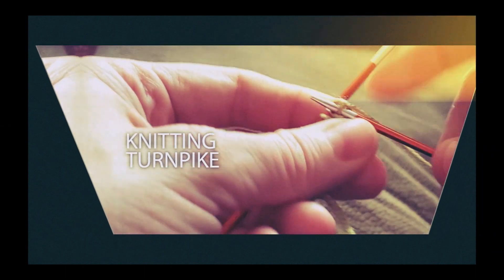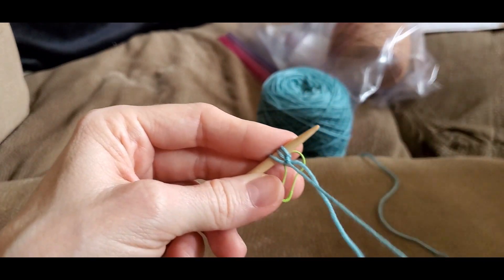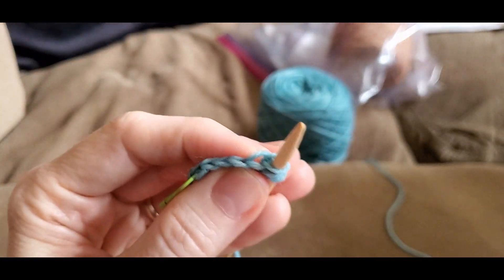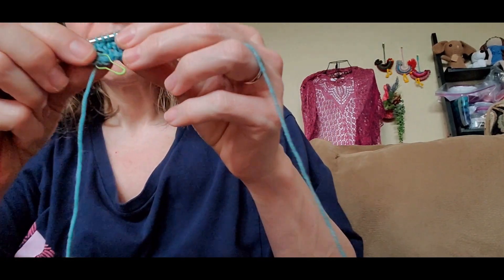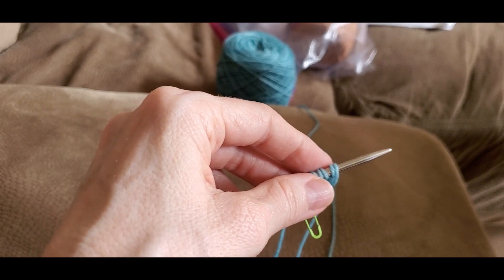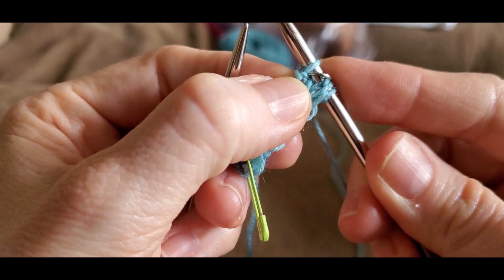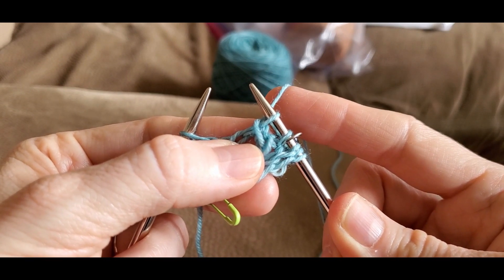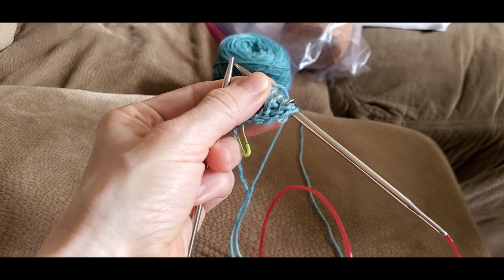MissMayMKAL Stitch Tutorial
This video shows you how to do all the stitches for the MissMayMKAL mystery shawl knit along being hosted by Helen Stewart of @CuriousHandmade . I hope this will be a useful guide for any stitches you are unsure of or maybe even an enticement to knit this shawl along with all of us here knitting this as a mystery.

Timestamps for the individual stitches are:
Start: 00:00
I-Cord Cast On Variation: 01:41
KSK Edge Stitches:  11:57
SKS Edge Stitches: 13:09
Knit stitch: 15:42
Yarn Over: 16:07
K1tbl: 16:31
KFB: 17:04
K2TOG: 17:48
Purl stitch: 18:14
P1tbl: 18:41
S2KP: 19:22
SK2P: 20:31
Slip Stitch: 21:33
SSK: 22:08
RC: 23:11
LC:  25:10
Wrap-Up: 26:59

Thank you to those who are knitting this along with me.  I hope you will enjoy the process and the beautiful pattern that Helen Stewart has written.